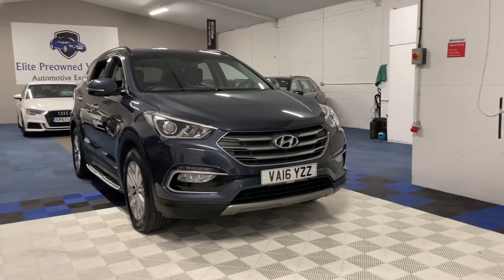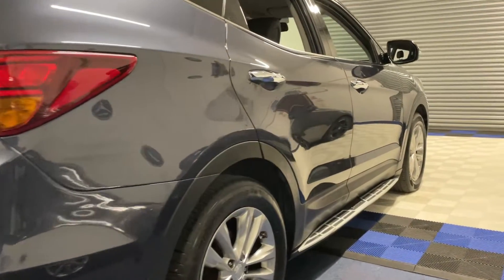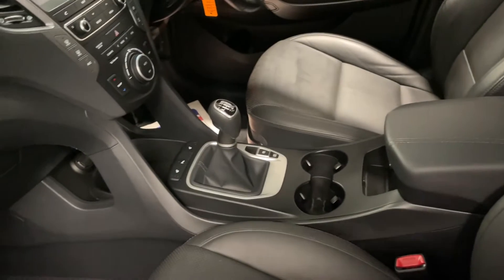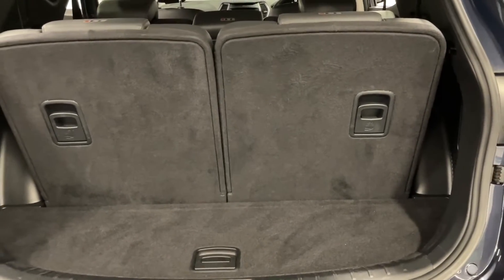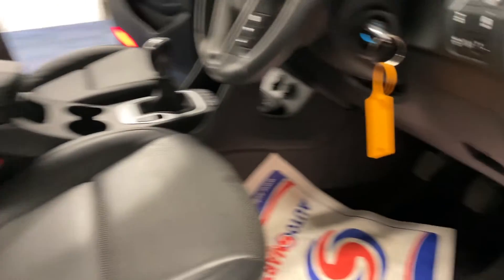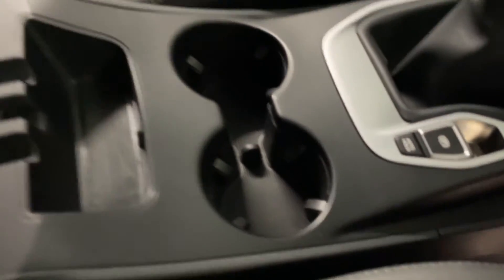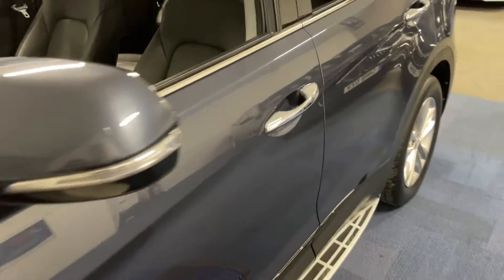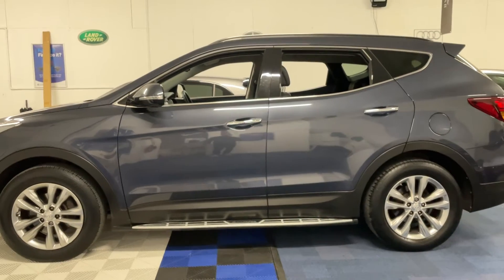2016 Hyundai Santa Fe